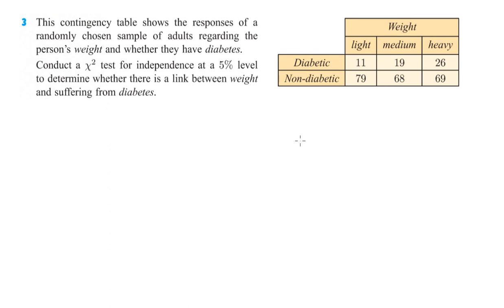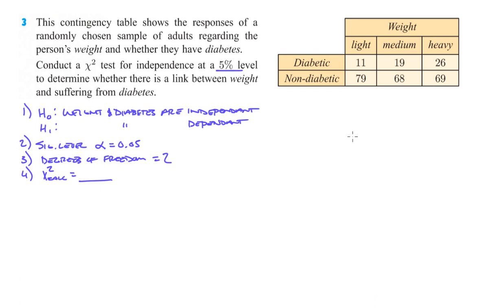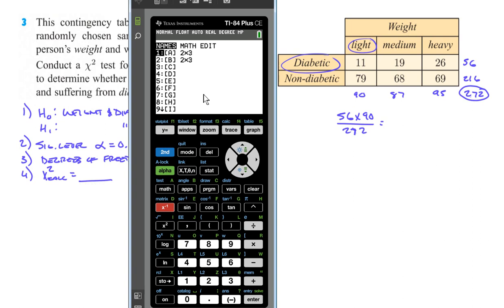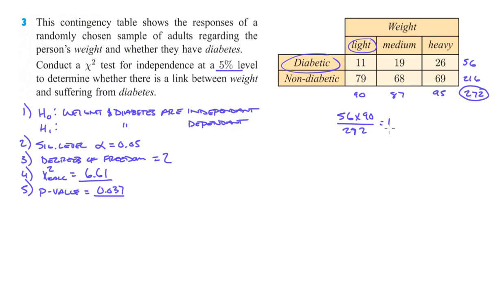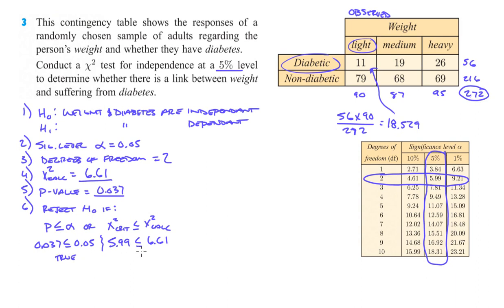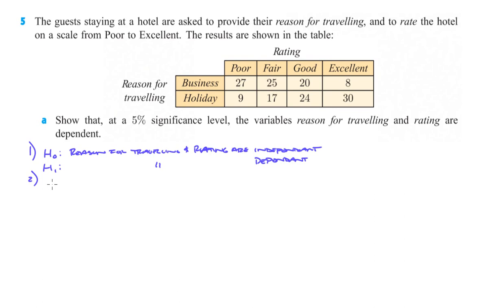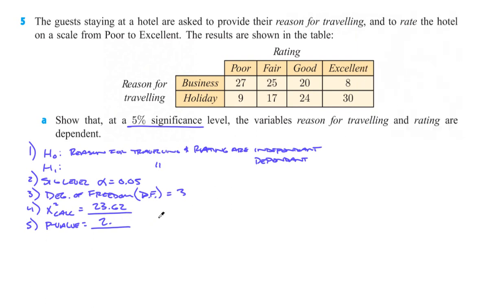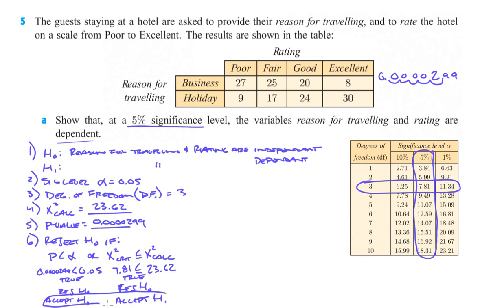16E Worked Problems